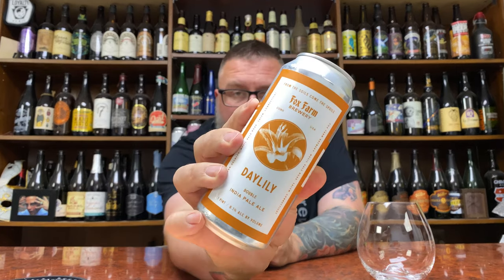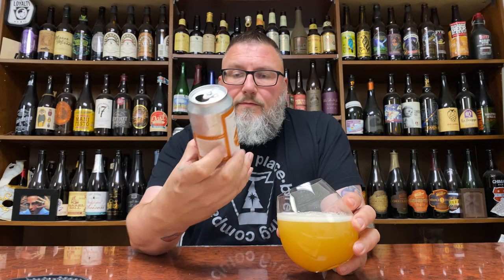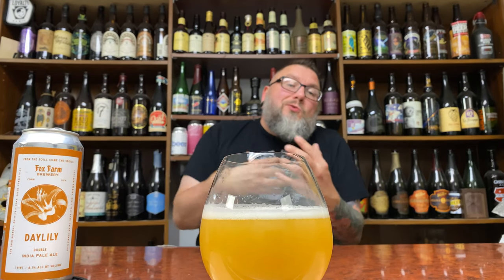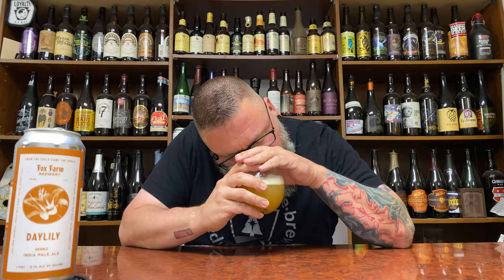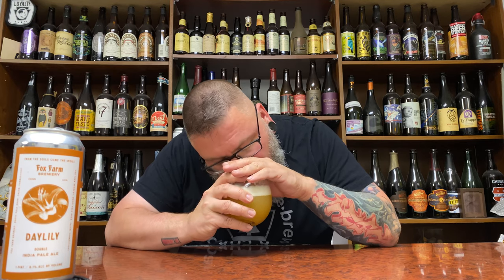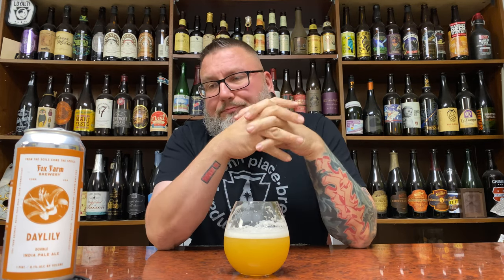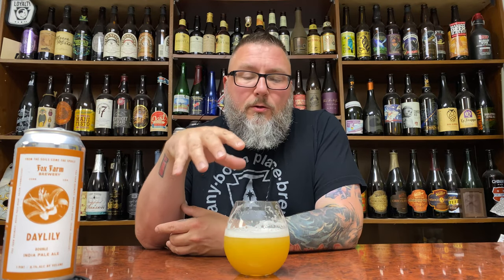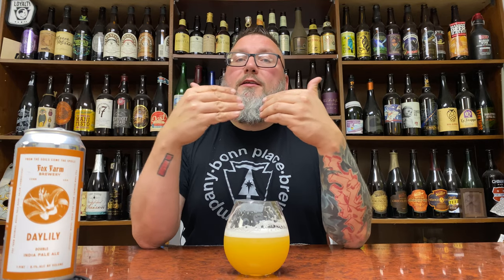Massive Beer Review 2377 Fox Farm Brewing Daylilly Double Hazie IPA